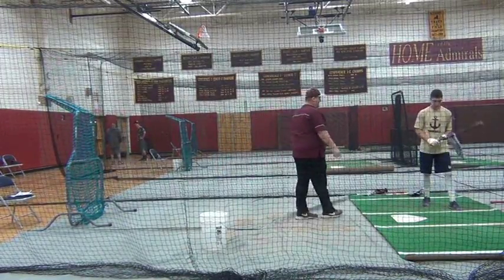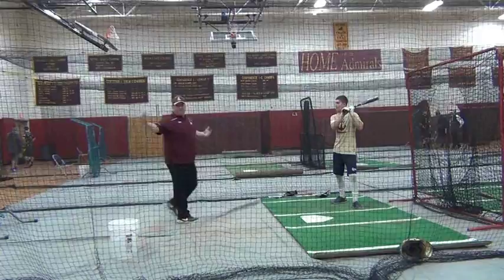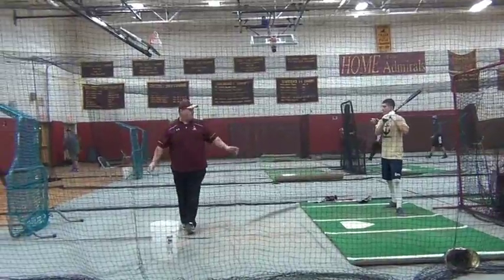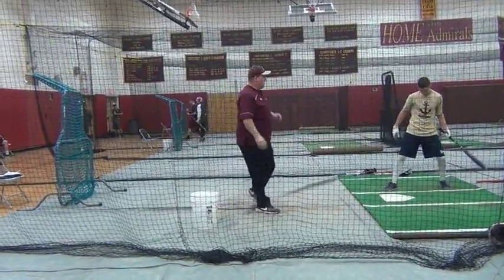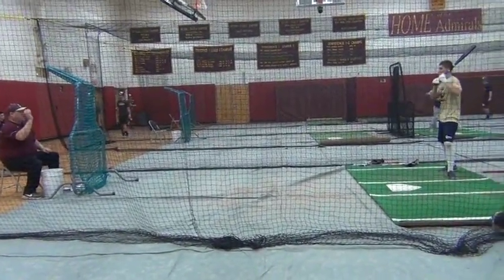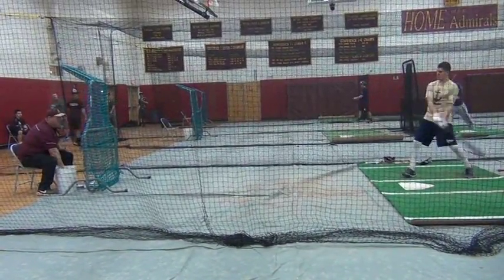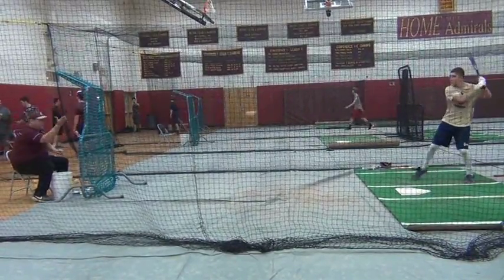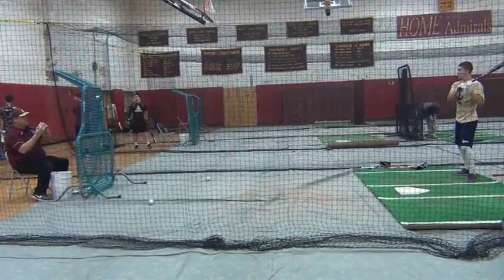Face The Fire Front Toss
This drill works on hitting through the ball in a straight line with the pitcher.